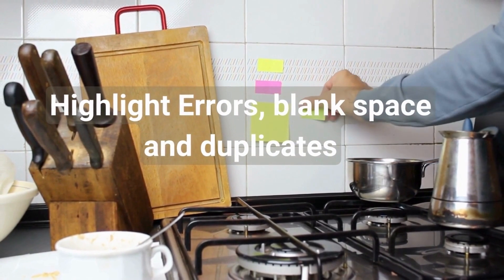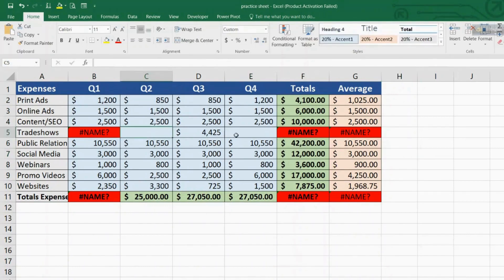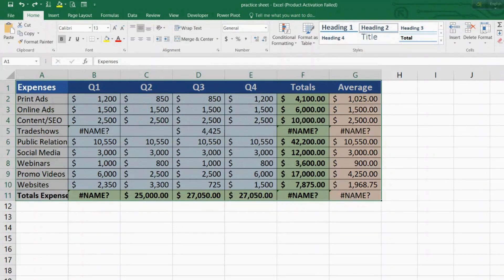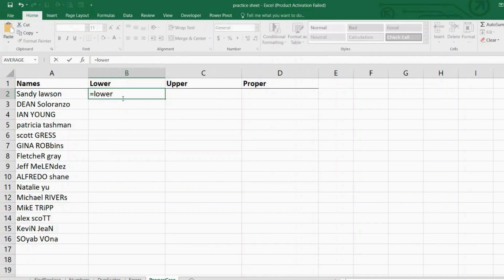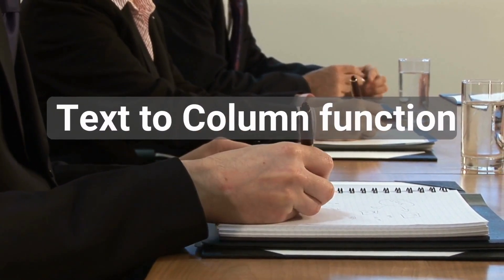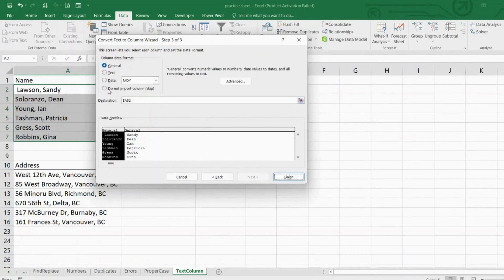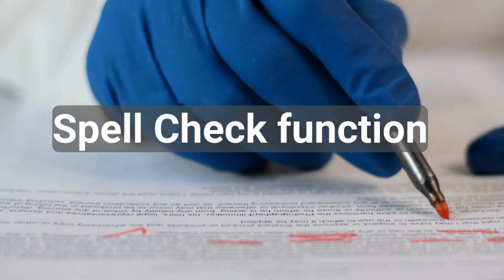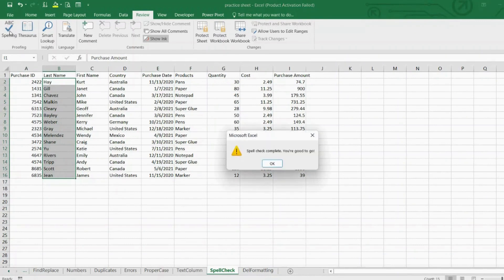Data cleaning and maintenance Highlight Error Capitalization Text to Column Spell Del Format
Let's learn data cleaning and maintenance in Microsoft Excel.This video will help you understand the use of highlight errors, blank space and duplicates, Change text to lower/upper/proper case, Parse/analyze data with the Text to Column function, Spell Check function to ensure data cleanliness, and delete all existing formats to reorganize data.

Chapters:
00:00 Start
01:16  Highlight errors, blank space, and duplicates
04:34  Change text to lower/upper/proper case
07:16 Text to Column function
10:10 Spell Check Function
11:55 Delete Format